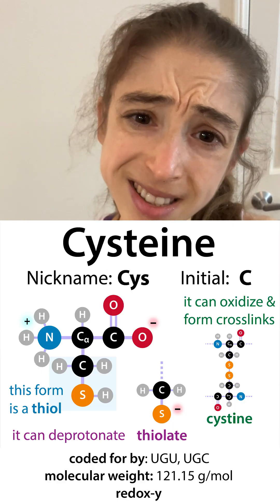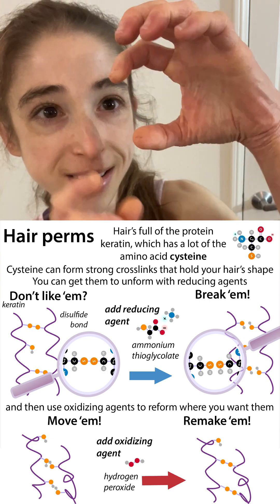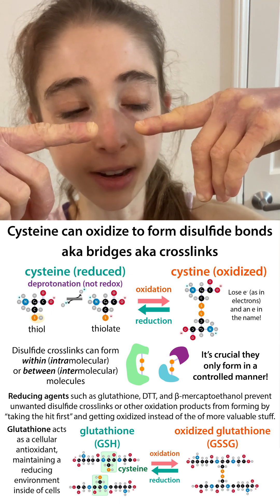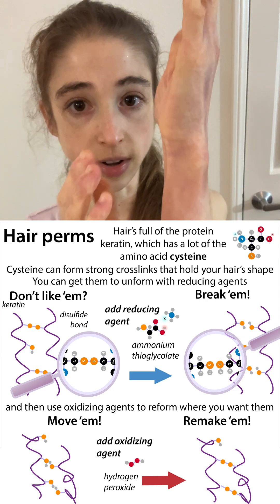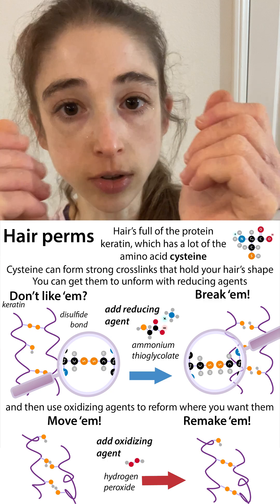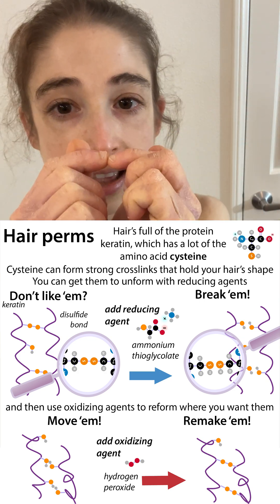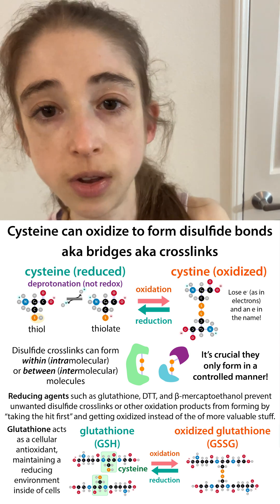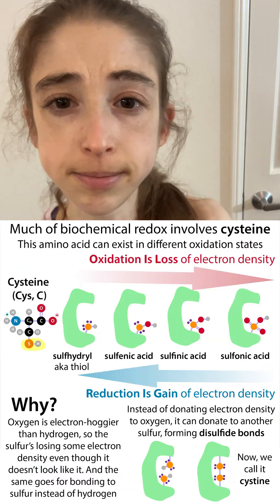Cysteine! It can form crosslinks to curl your hair; 20daysofaminoacids 2025 Day 11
The Sistine Chapel wasn’t built in a day, but thanks to the amino acid cysteine (Cys, C) your hair can be curled in one! Although the history of cysteine research is a bit hairy - It was hard to even find it in proteins at all. You might have heard of the curse of Tutankhaman  - well, biochemists spoke of a kind of curse of cysteine research - from disappearing samples to disappearing researchers, early cysteine investigations were beset with problems. But eventually they were able to figure it out - and now we know so much about it we can take advantage of its unique property to form special links to curl our hair or straighten out its kinks!

It’s Day 11 of 20DaysOfAminoAcids - the bumbling biochemist’s version of an advent calendar. Amino acids are the building blocks of proteins. There are 20 (common) genetically-specified ones, each with a generic backbone with to allow for linking up through peptide bonds to form chains (polypeptides) that fold up into functional proteins, as well as unique side chains (aka “R groups” that stick off like charms from a charm bracelet). Each day I’m going to bring you the story of one of these “charms” - what we know about it and how we know about it, where it comes from, where it goes, and outstanding questions nobody knows.

but the basic overview is

amino acids have generic “amino” (NH₃⁺/NH₂) & “carboxyl” (COOH/COO⁻) groups that let them link up together through peptide bonds (N links to C, H₂O lost, and the remaining “residual” parts are called residues). The reason for the “2 options” in parentheses is that these groups’ protonation state (how many protons (H⁺ ) they have) depends on the pH (which is a measure of how many free H⁺ are around to take).

Those generic parts are attached to a central “alpha carbon” (Ca), which is also attached to one of 20 unique side chains (“R groups”) which have different properties (big, small, hydrophilic (water-loving), hydrophobic (water-avoided), etc.) & proteins have different combos of them, so the proteins have different properties. And we can get a better appreciation and understanding of proteins if we look at those letters. So, today let’s look at Cysteine (Cys, C)

Cys’ side chain is a -CH₂-SH group. -SH is called a THIOL (it’s alcohol’s (-OH) sulfur CYSter).  but it just refers to molecules having hydroxyl (-OH) group(s). So not all alcohols are “alcoholic” in the social outing sense. Anything with an -OH is an “alcohol” in the chemistry sense, so things like sugar are super alcoholic.

Cysteine isn’t gonna get you drunk, but the thiol can lead to some protein personality changes! 2 Cys (either within the same protein or between 2 proteins) can link together (protein)-SH + HS-(protein) 👉 (protein)-S-S-(protein) to give you a  DISULFIDE BOND or “cross-link” between 2 Cys residues in the same or different proteins

-SH + -SH ⇌ -S-S-

More on what these terms mean in a sec, but the key take-away is that, unlike other charm-charm interactions, which are just *attractions* based on charge (or partial charge) differences, this is a “covalent bond”, so it’s strong (and good for sturdying-up secreted proteins that have to live outside the comfort of the cell). For example, pairs of disulfide bonds are used to keep the 2 separate peptide chains of the hormone insulin connected as it travels throughout your bloodstream to tell cells to let in and use glucose (blood sugar).

BUT these Cys-Cys bonds aren’t quite as strong as the covalent bonds in the protein’s backbone (linking the chain links) so you can split them back up without splitting up the chain links. This splitting & unsplitting involves REDuction & OXidation (REDOX) reactions, which involve thing 1 (the reductant) giving e⁻ to another thing 2 (the oxidizer), reducing thing 2 & oxidizing thing 1 in the process. You can remember this with the mnemonic OIL RIG: Oxidation Is Loss (of e⁻), Reduction Is Gain (of e⁻)

But I haven’t really explained what electrons are, so let’s back up a sec and review. Atoms (like individual C’s, H’s, O’s, & N’s) are really tiny, but they’re made up of even tinier parts called “subatomic particles,” which include electrons, protons, and neutrons. Electrons are negatively-charged subatomic particles that whizz around in “electron clouds” around a dense central core called the atomic nucleus where positively-charged protons (with some gluing together help from neutral neutrons) are tasked with reigning them in.

Finished in the comments